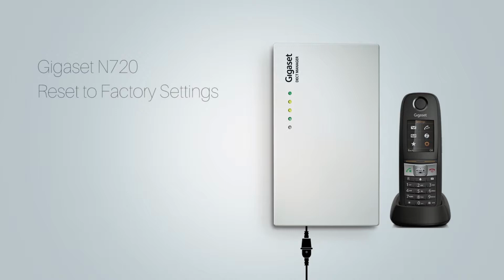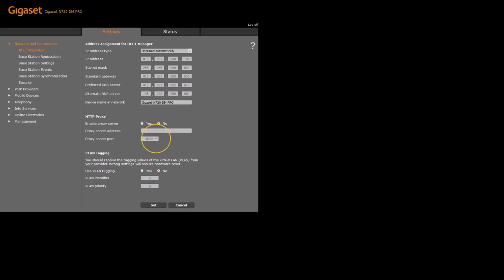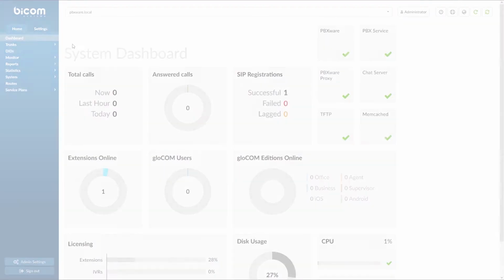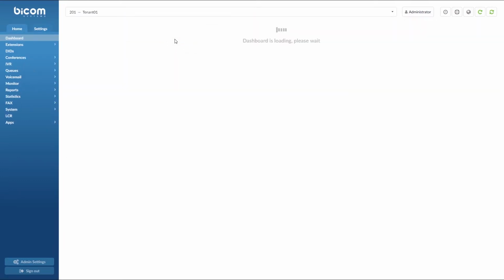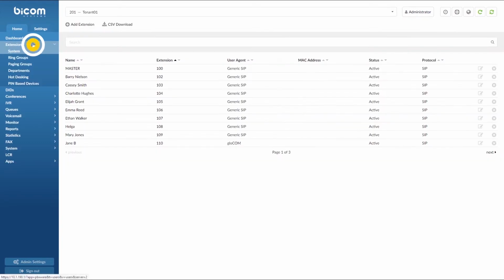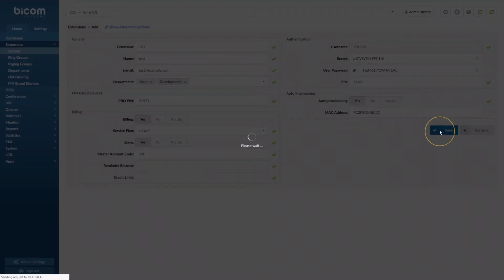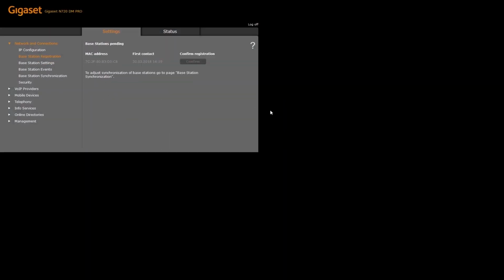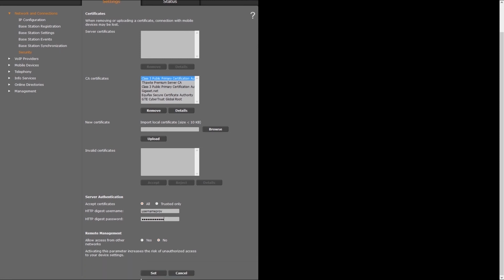Auto Provisioning Gigaset PBXware 5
Video tutorial explaining Auto Provisioning setup for Gigaset Phone on PBXware 5